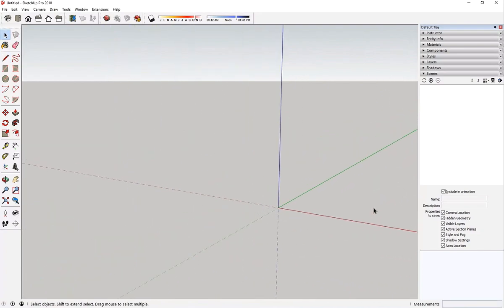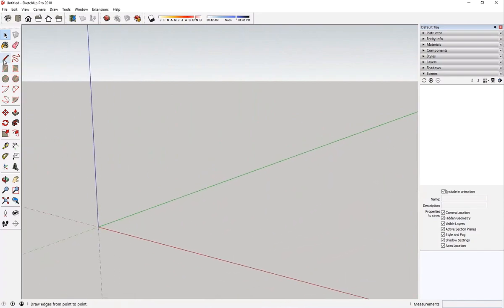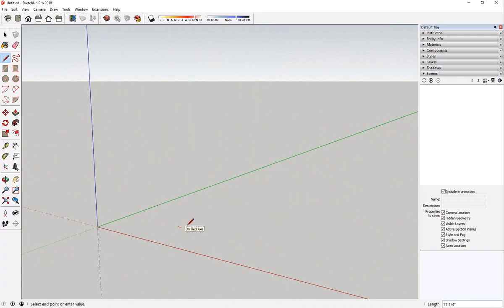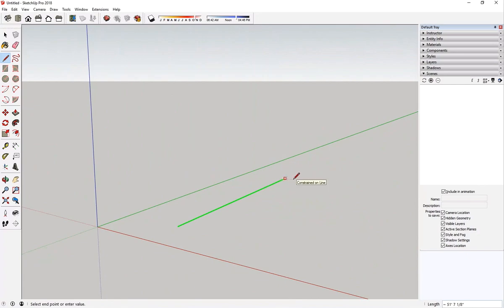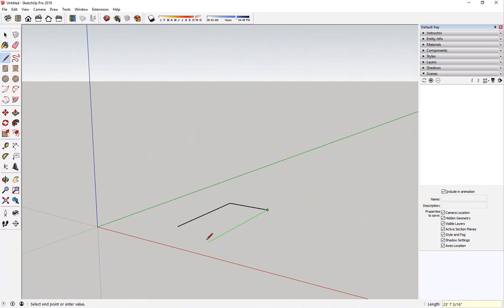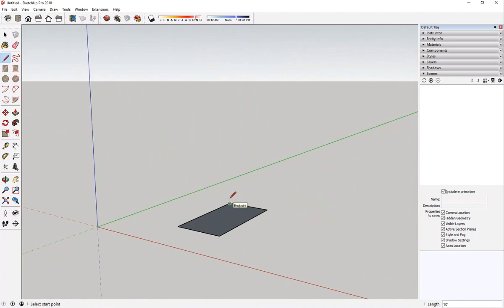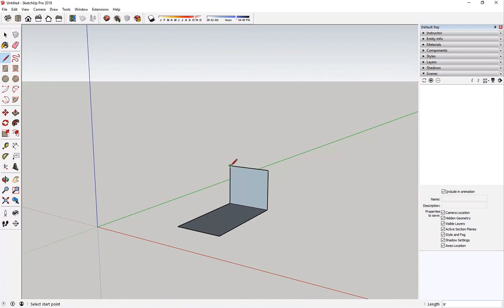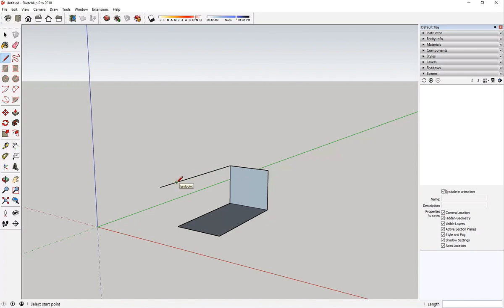SketchUP Pro Tutorial 1 | Class 09 | Draw Line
Start drawing lines in SketchUp Pro. Learn the basics of the line tool and its applications in your projects.